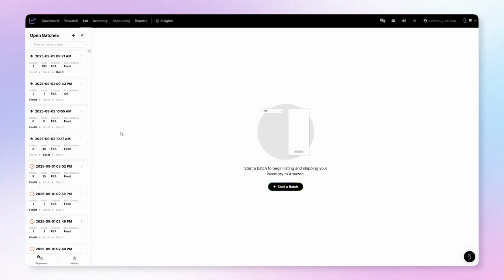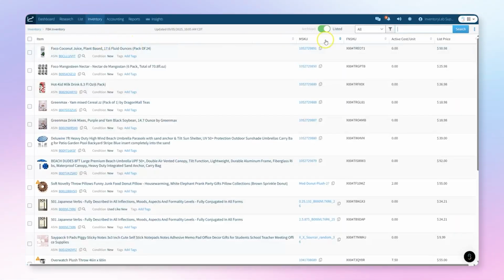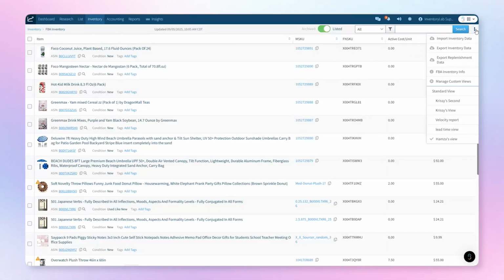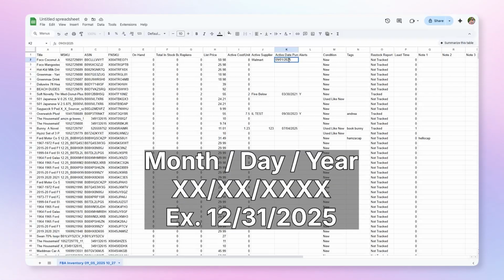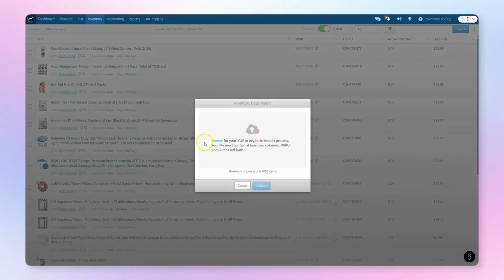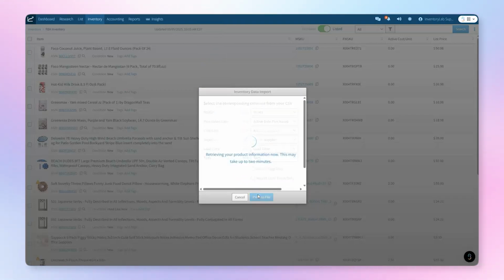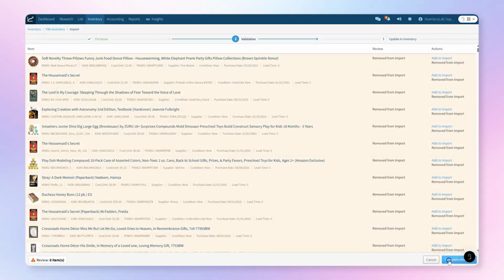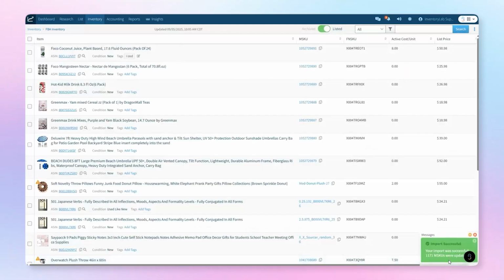InventoryLab: Import Accounting Info to Inventory (CSV Guide)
This tutorial shows how to bulk-update inventory accounting data in InventoryLab using a CSV. You start in Inventory → FBA or Merchant, open the kebab (⋮), and Export Inventory Data. You edit the file with Cost/Unit, Supplier, and Date Purchased; optional fields include Tags and Lead Time. Rules keep imports clean: up to 2,000 MSKUs per file; no dollar signs in cost; dates in MM/DD/YYYY; imported tags/lead times overwrite existing values. You return to InventoryLab, choose Import Inventory Data → Browse → Validate, then map columns (required fields marked red). You click Process File, review validation, and use the Actions column to fix or skip any rows. When all items read Review Complete, you Complete Review → Apply Changes. A success banner appears; updates can take up to ~20 minutes to display.
Use this workflow to refresh costs by MSKU, standardize supplier records, and speed reconciliation. Accurate inputs produce reliable P&L and per-SKU profitability, while consistent tags make future filtering and analysis faster.

Chapters:
00:00 — Overview: Why import accounting data
00:11 — Navigate: Inventory → FBA or Merchant
00:18 — Export Inventory Data (CSV)
00:23 — Edit CSV: cost, supplier, date, tags, lead time
00:33 — Import rules: 2,000 MSKUs, no “$”, MM/DD/YYYY, overwrite note
00:45 — Start import: ⋮ → Import Inventory Data → Browse
00:54 — Map columns & Validate (required in red)
01:00 — Process File to run checks
01:03 — Fix errors via Actions or skip rows
01:14 — Complete Review, Apply Changes & success timing